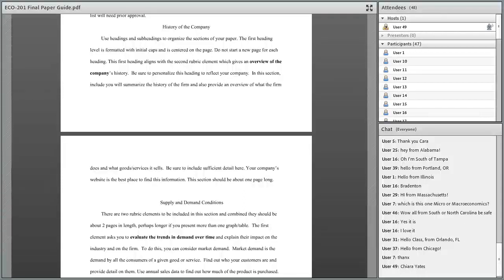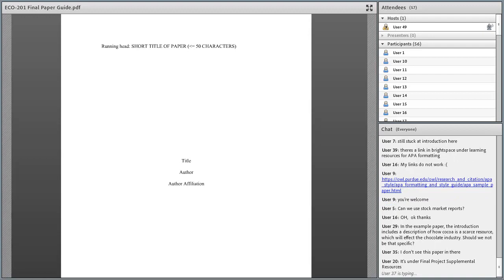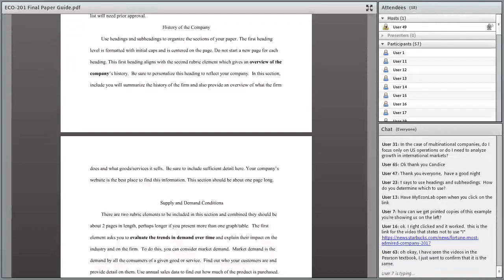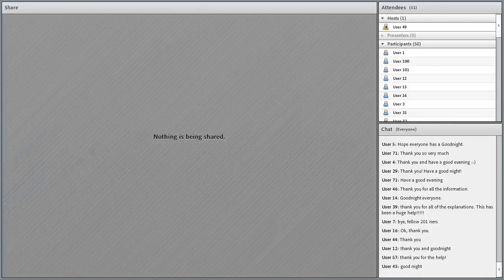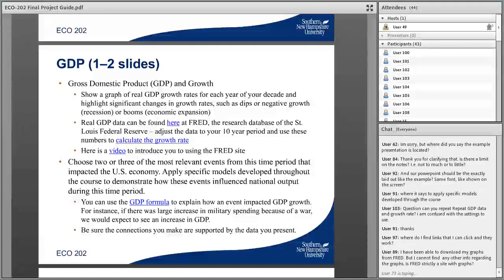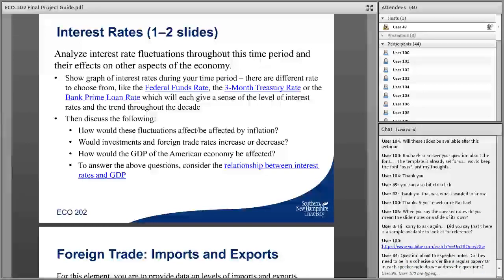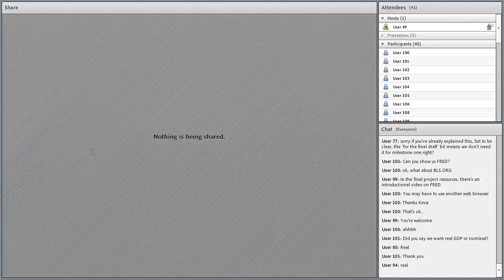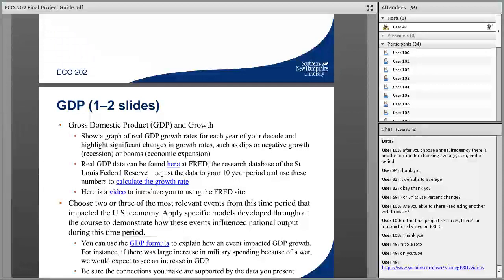ECO Final Project Webinar 18EW1 Milestone One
ECO 201 ECO 202 SNHU Milestone One Webinar